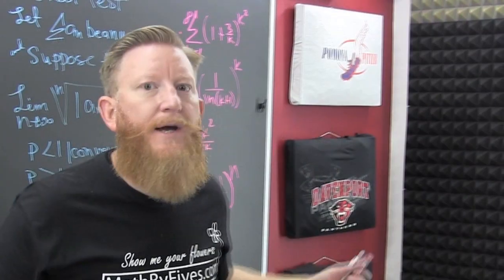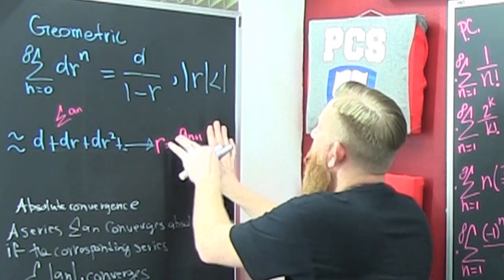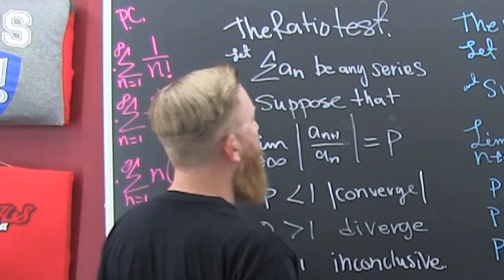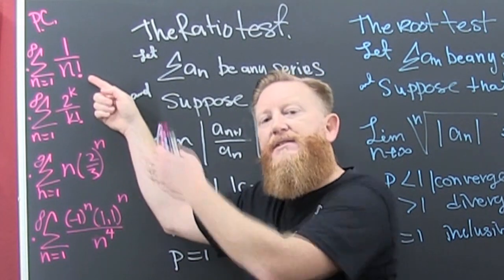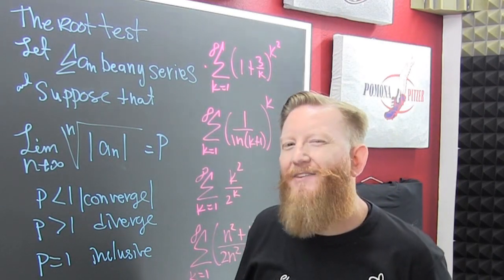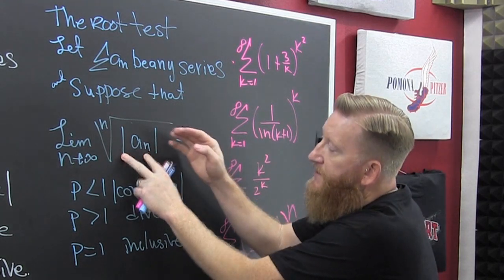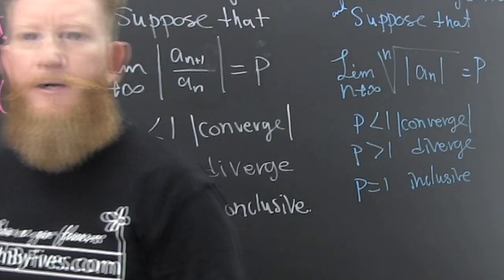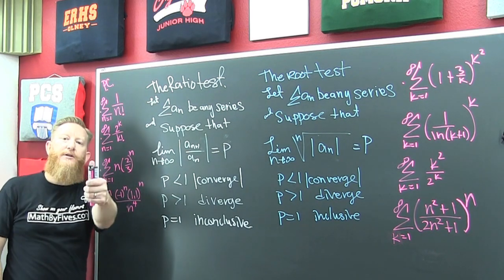The Ratio and Root Test Video Calculus 2 with a Mention of Absolute Convergence.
This is the concept video for the Ratio and Root Test for Series. This video approaches the topic from the geometric series perspective. Inspecting the common ratio in the end behavior of a series can help determine convergence of a Series. Examining the base of a sequence can also be fruitful. This video leads to a private collection of videos applying the Series test.